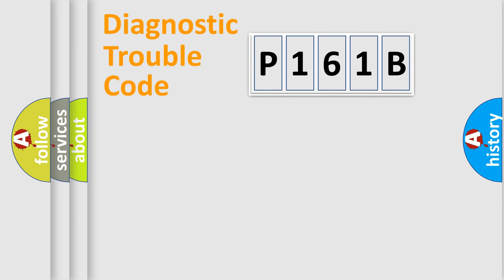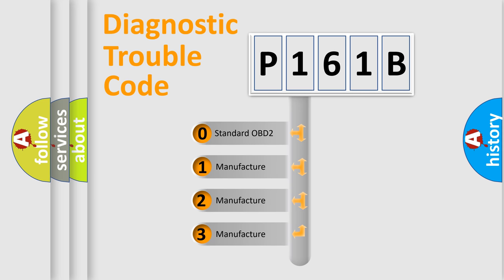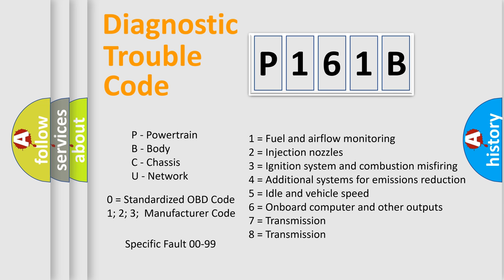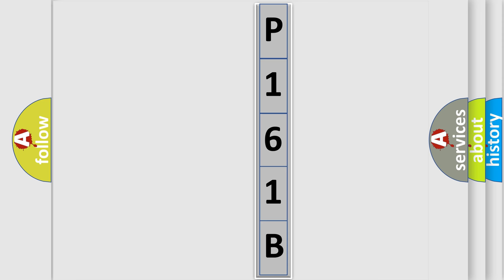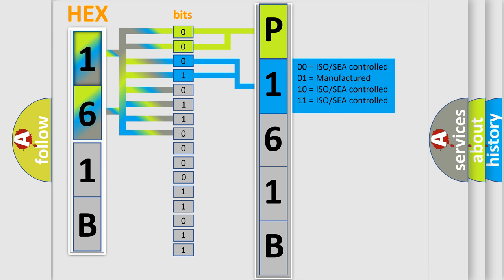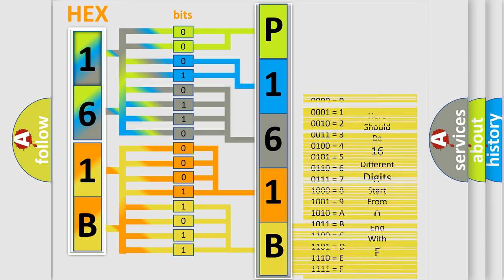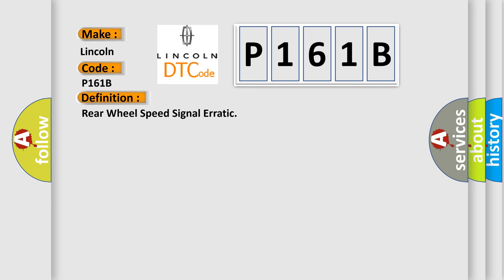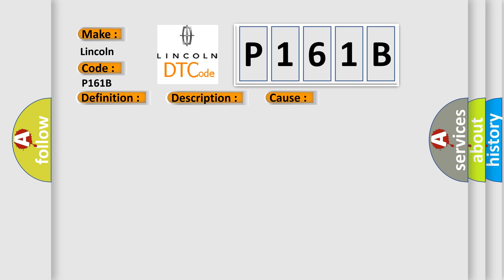DTC Lincoln P161B Short Explanation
Contents:
0:21 Basic DTC analysis according to OBD2 protocol standard.
1:48 Insight into programming
2:58 A diagnostically understandable description of the Diagnostic Trouble Code
3:05 Basic error definition

Make:
Lincoln
Code:
P161B
Definition:
Rear Wheel Speed Signal Erratic
Description: